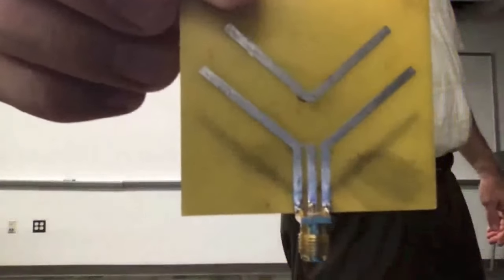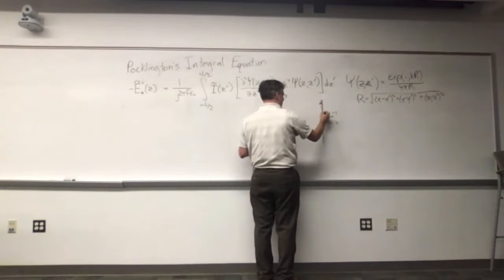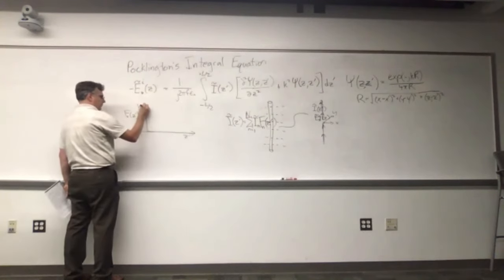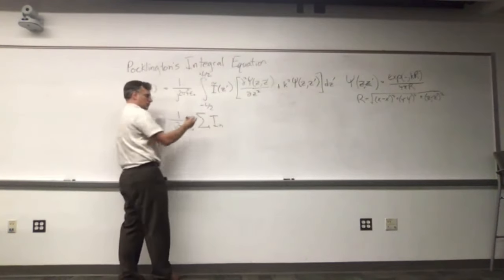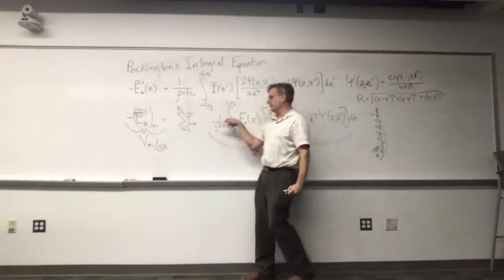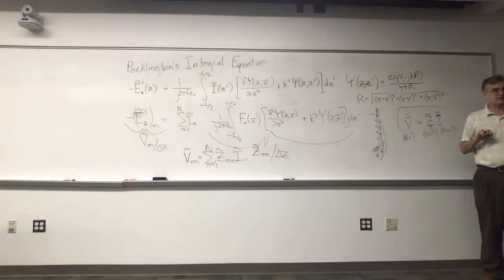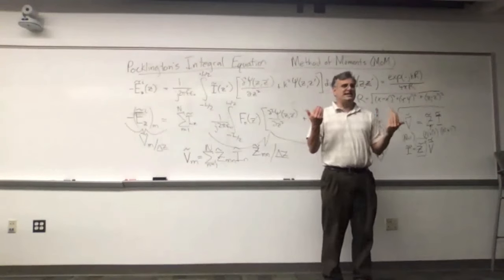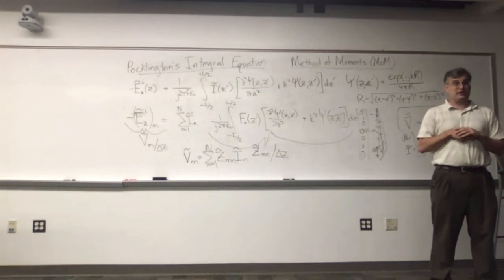ANT11: Method of Moments/Numerical EM Code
This is our first foray into numerical EM techniques for solving antennas.  We discuss how the method of moments works for solving antenna currents.